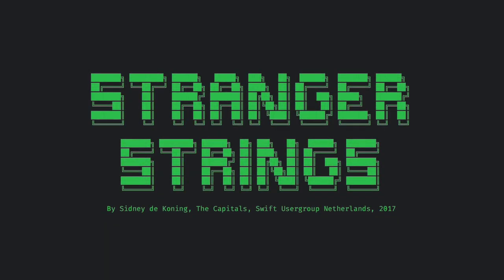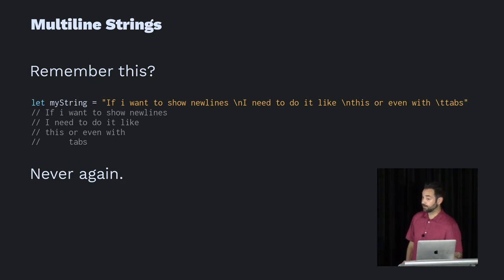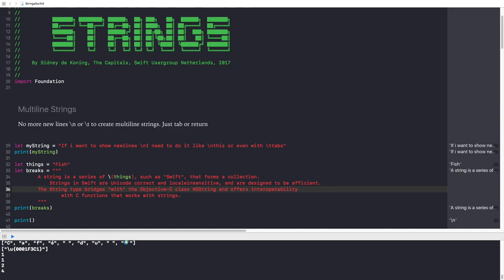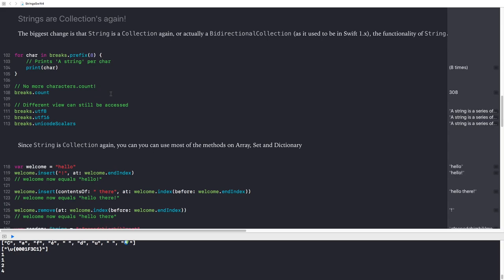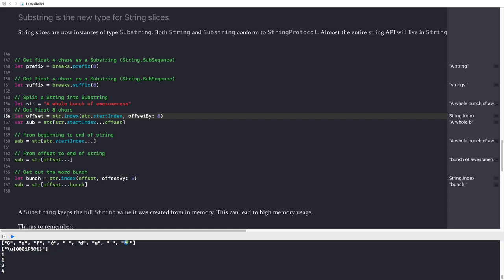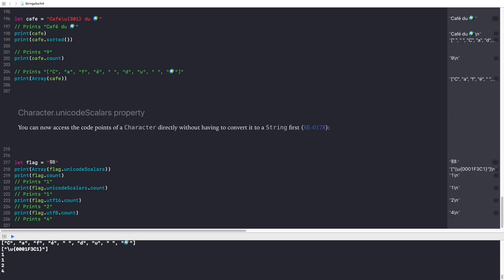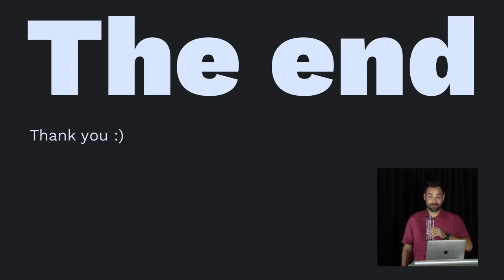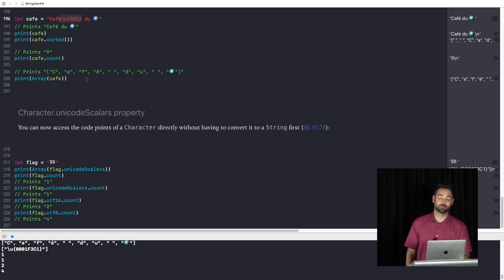Sidney de Koning - Swift 4 Strings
One of the most fragmented but yet powerfull API's in Cocoa got (partly) re-written for Swift 4 - and with more to come. Sidney talks about what changed, what do you need to know and how can you use it too.

(Presented at the 'Swift 4 (Version 0x1)' meetup on August 29, 2017)